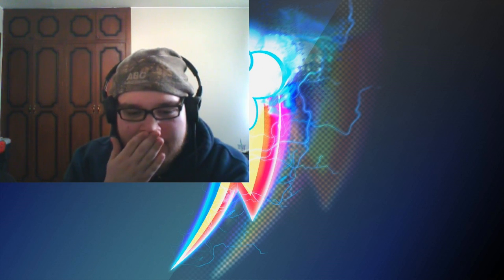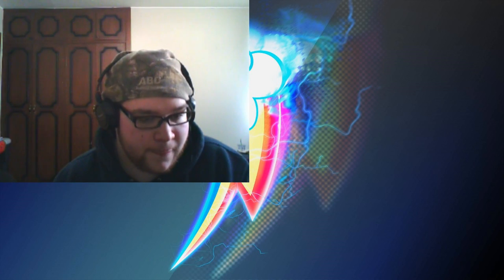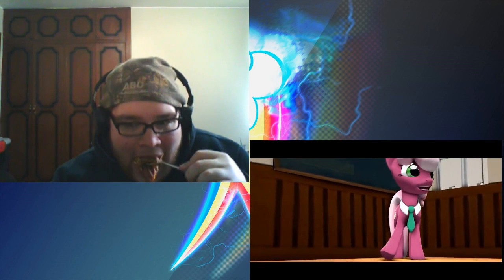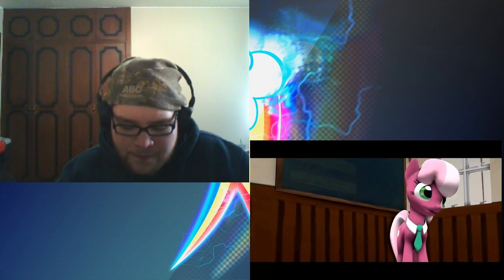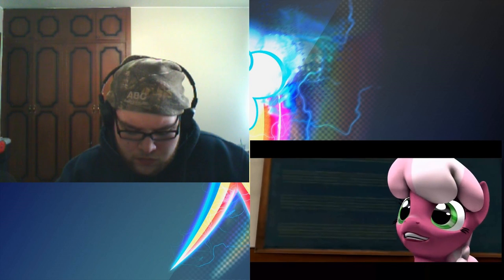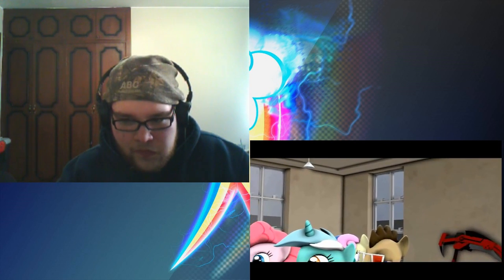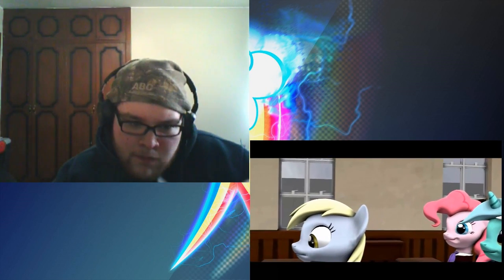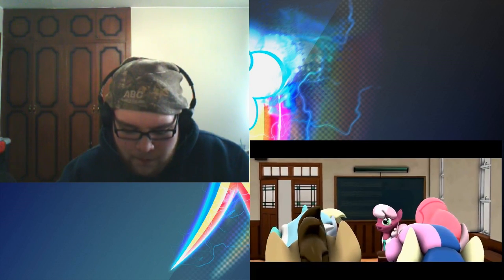[Blind Reaction] JPL reacts to: Equestrian Canterbury Academy: Chapter 1 The Begining [SFM]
My Little Pony is owned by Hasbro and the Discovery Family. This video contains My Little Pony related content.
My Little Pony: Friendship is Magic was created by Lauren Faust.